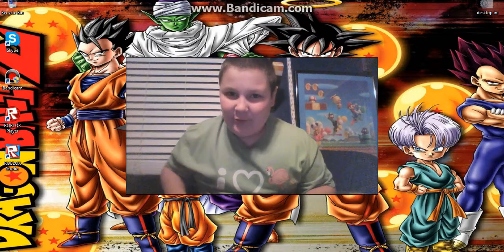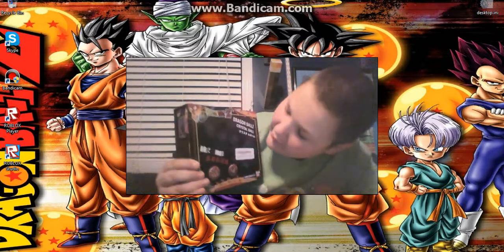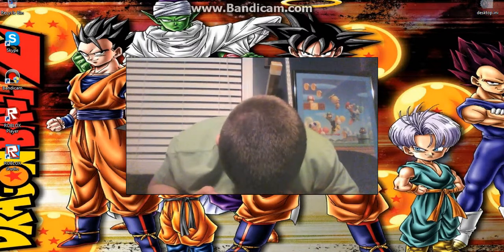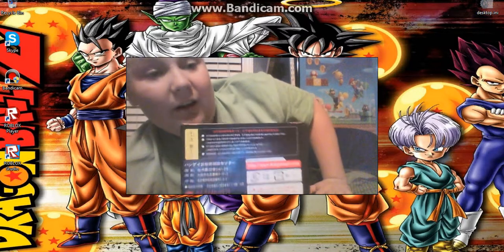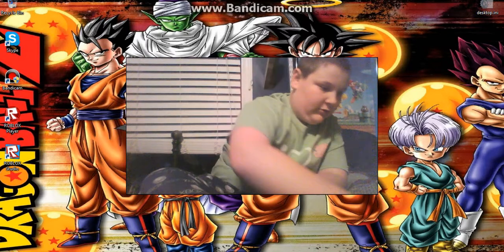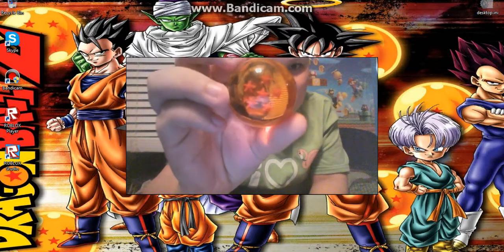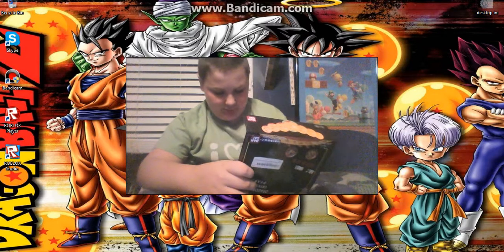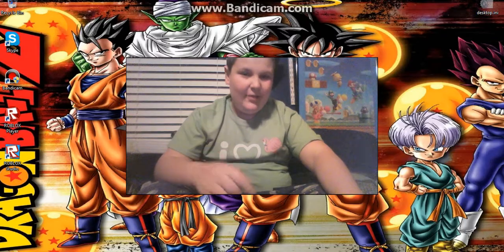DragonBall Z Crystal Glass Dragon Ball Review!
So guys, this is my review of all of the seven dragon balls made of crystal that i got from eBay. Peace Out!